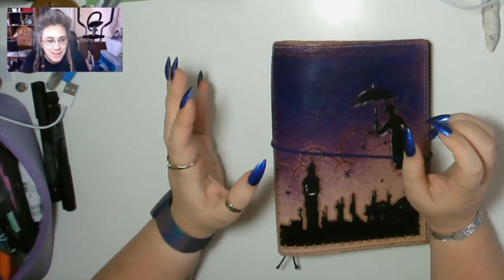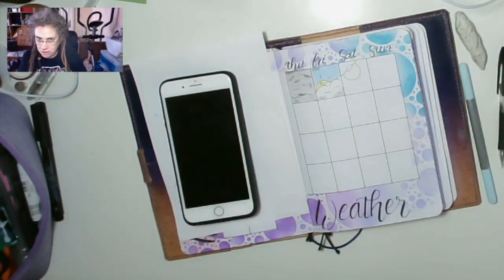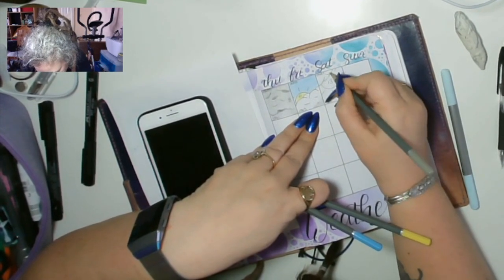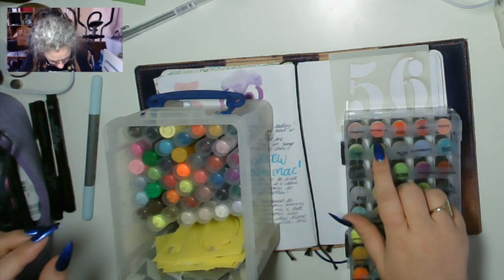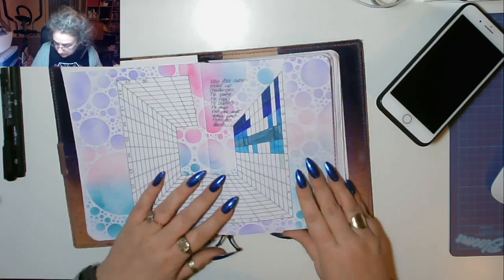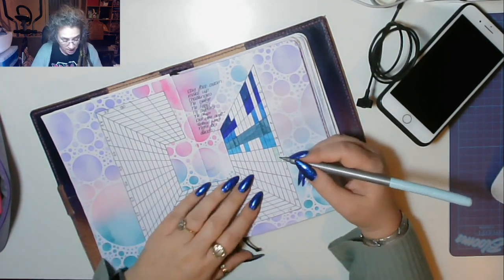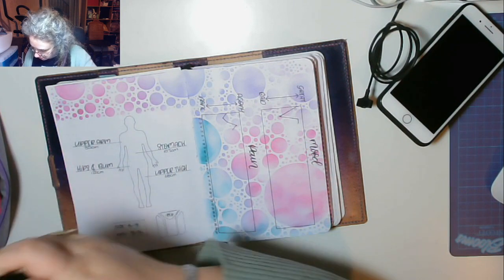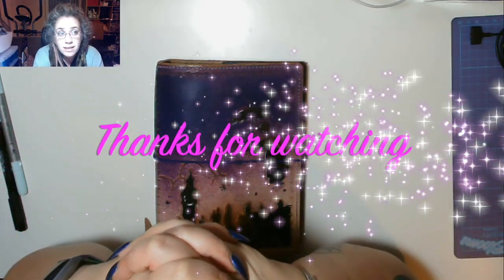Today in my BuJo - 6 April 2019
Mini sponge daubers